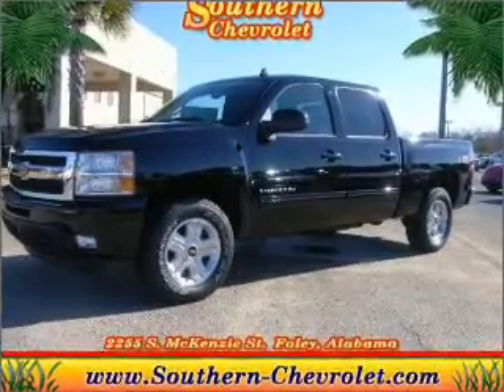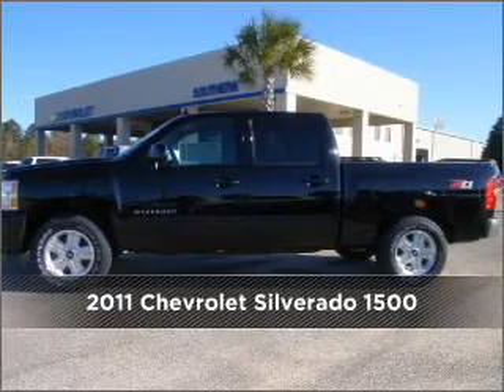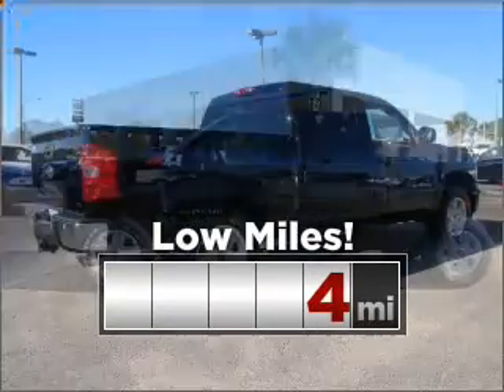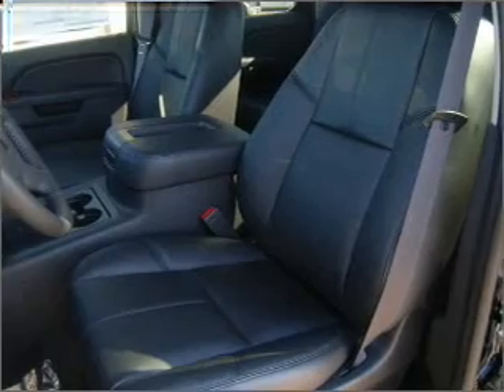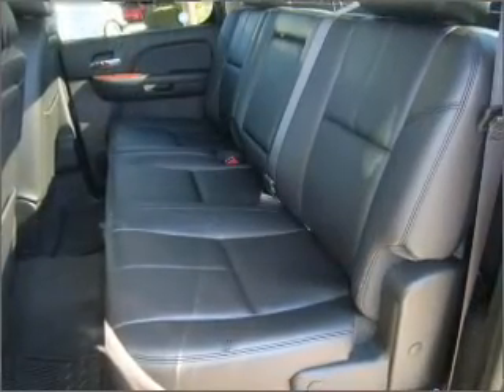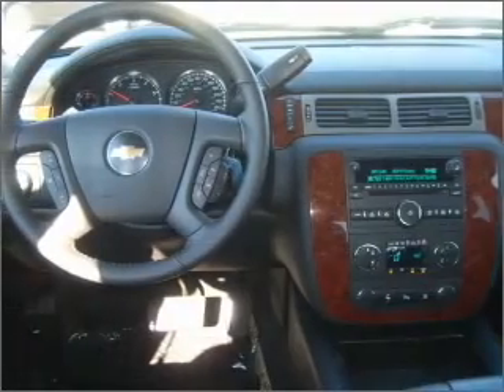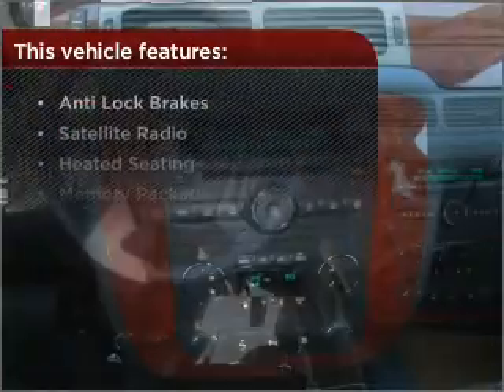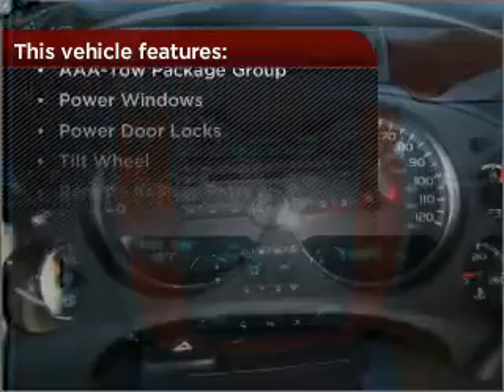2011 Chevrolet Silverado 1500 in Foley, AL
Southern Chevrolet
2255 S Mckenzie St
Foley, AL 36535
2011 Chevrolet Silverado 1500
Automatic
Mileage:4